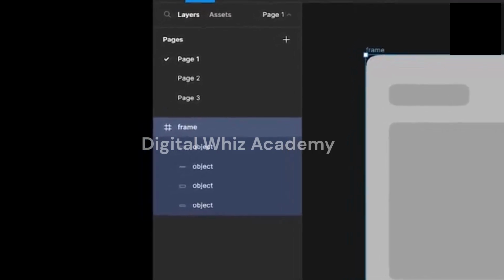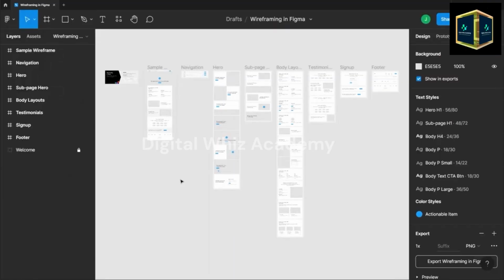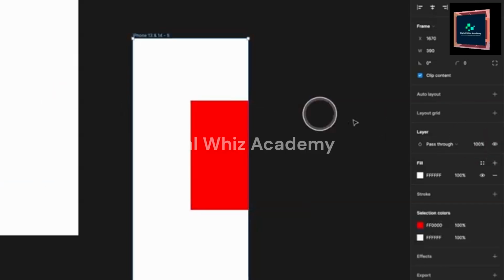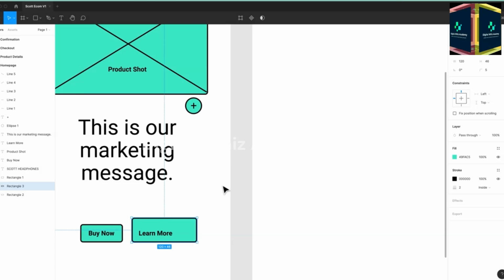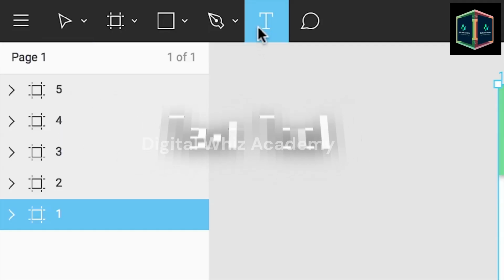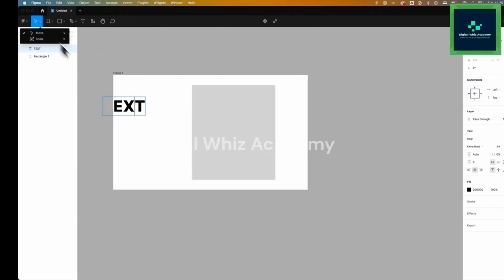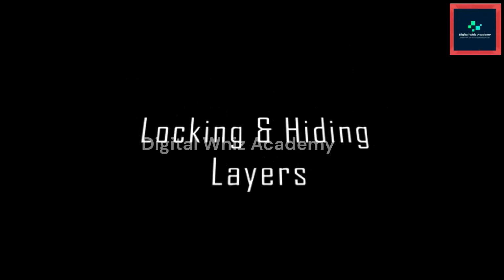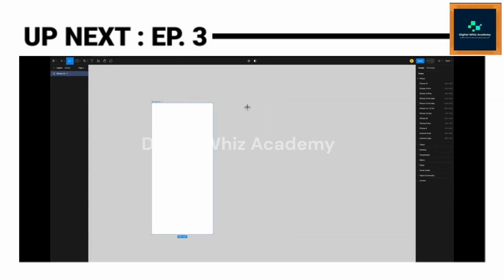Figma Basics: Master Essential Tools & Features Like a Pro! | Figma Tutorial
🚀 Mastering Basic Tools & Features in Figma! 🎨

Are you ready to take your Figma skills to the next level? Whether you’re a beginner or looking for a refresher, this video is your ultimate guide to understanding Figma's basic tools and features! From the Toolbar to the Canvas, we break it all down so you can design like a pro! 👨‍🎨✨

🔹 What You’ll Learn in This Video:
✅ Understanding the Toolbar, Layers Panel & Properties Panel
✅ Navigating the Canvas & Working with Layers
✅ Mastering Basic Tools – Selection Tool, Shape Tool, Pen Tool, Text Tool
✅ Creating, Managing, Grouping, and Organizing Layers
✅ Essential Tips & Tricks to speed up your workflow!

🔥 Whether you're a UI/UX designer, graphic artist, or just starting out, this Figma tutorial will help you create stunning designs with ease! 🚀

📌 Timestamps for Easy Navigation:
⏳ 00:00 Intro
🛠️ 00:47 Toolbar
📂 01:04 Layers Panel
⚙️ 01:20 Properties Panel
🖼️ 01:39 Canvas
🎨 01:54 Basic Tools
✏️ 01:59 Selection Tool
🔲 02:13 Shape Tool
🖋️ 02:27 Pen Tool
🔡 02:41 Text Tool
📁 02:57 Working with Layers
📌 03:06 Creating & Managing Layers
📎 03:21 Grouping & Ungrouping Layers
🔼 03:31 Layer Hierarchy
👀 03:43 Locking & Hiding Layers
🎬 04:00 Conclusion
⚡ 04:12 Next Video Highlights

👀 Don’t Miss Out on More Figma Tutorials:
🔹 How to Create a Wireframe in Figma 👉 [Coming Soon]
🔹 Mastering Figma Components & Variants 👉 [Coming Soon]
🔹 Pro Tips for Faster Designing in Figma 👉 [Coming Soon]

🚀 DigitalWhizAcademy is here to help you become a Figma pro!